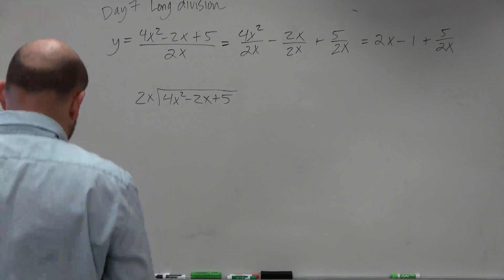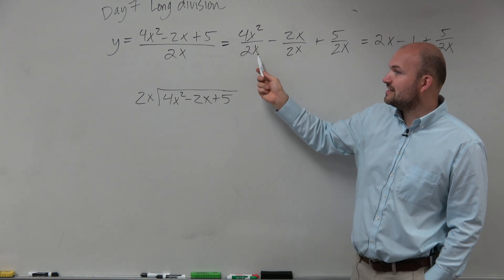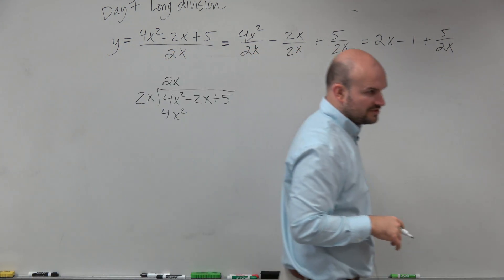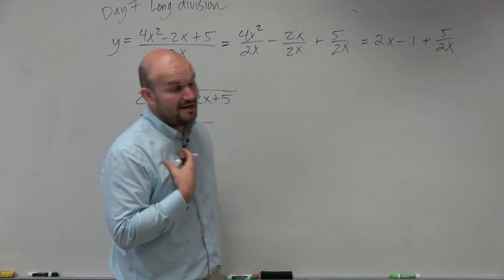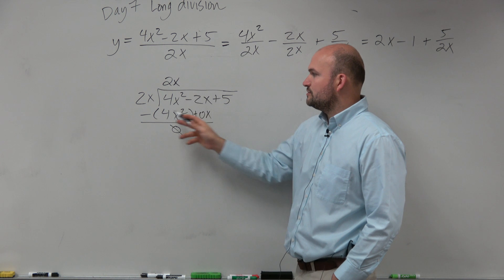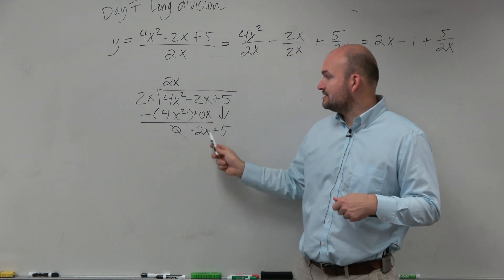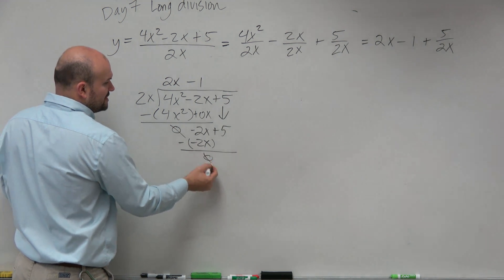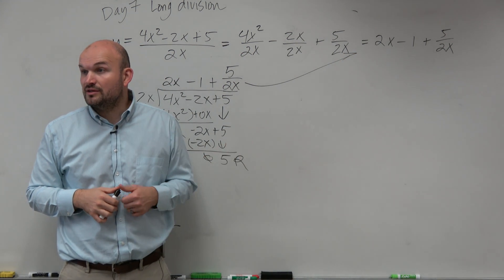Learn how to divide a polynomial by a monomial